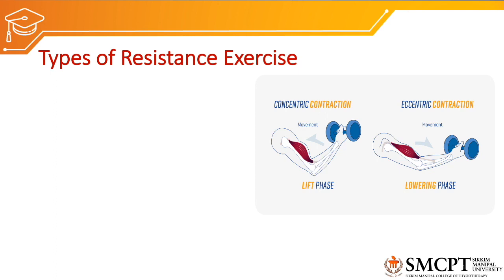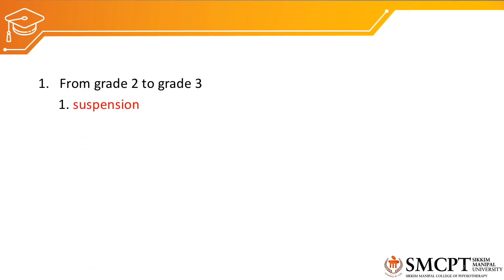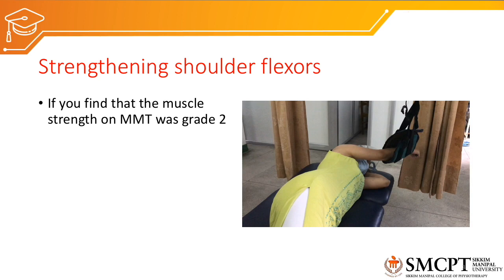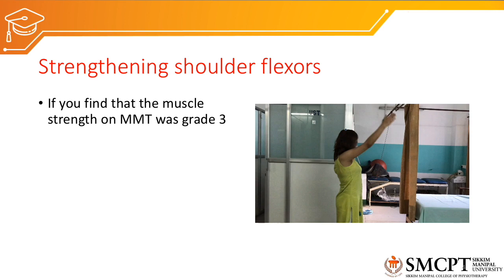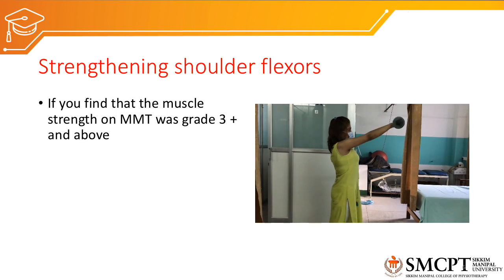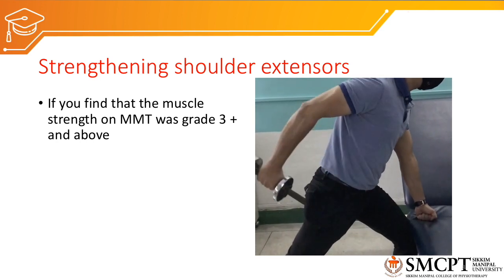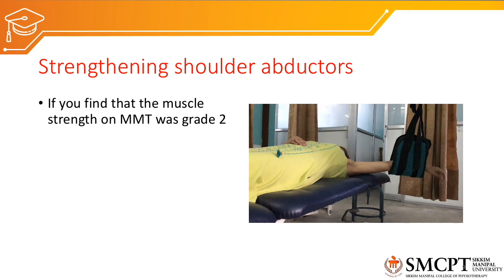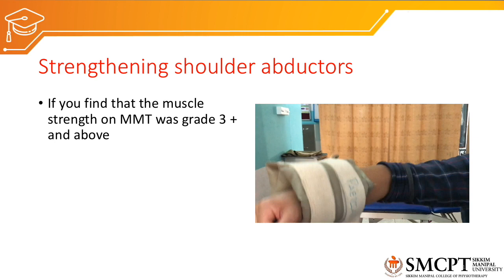Strengthening techniques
Resistance exercises